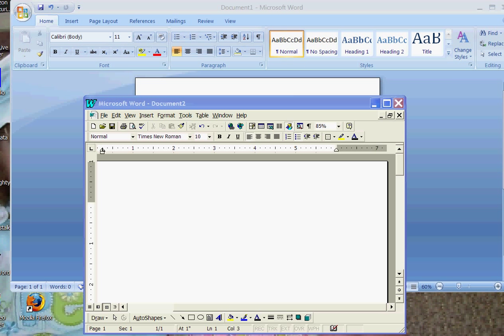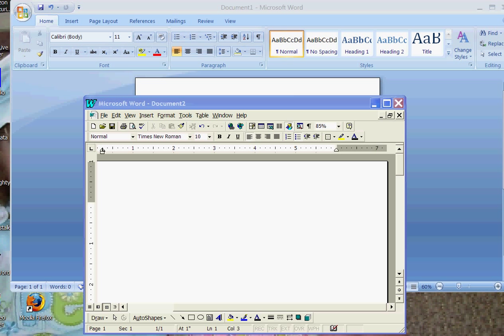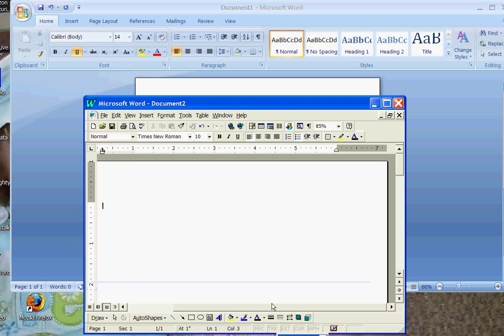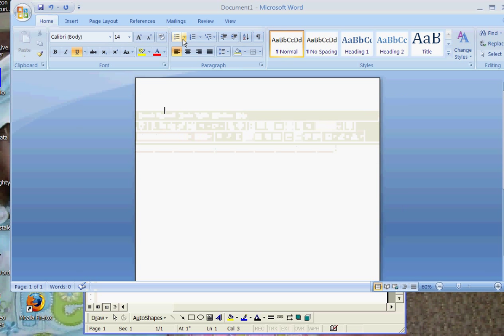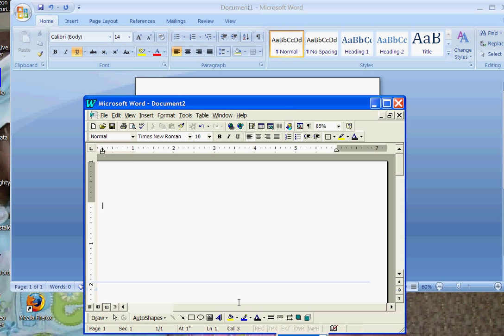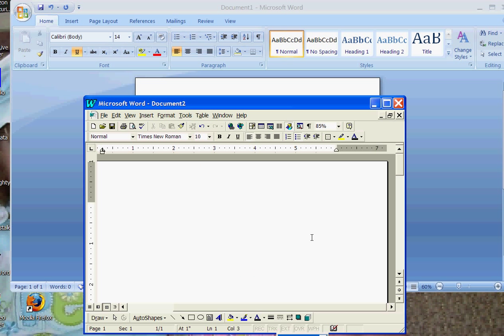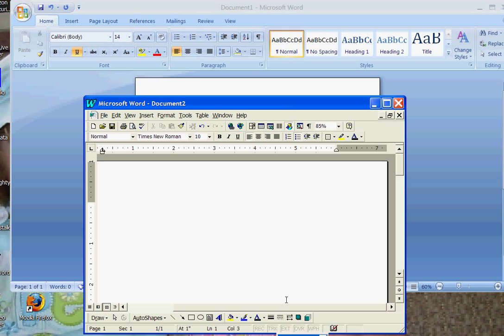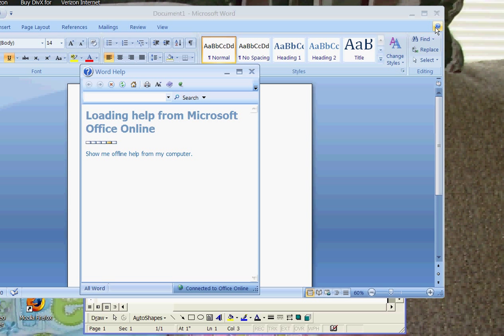Toolbar Video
Demonstrate how to use the toolbar to change text.